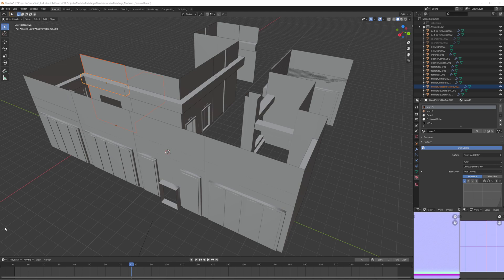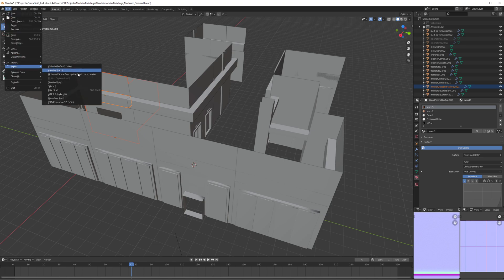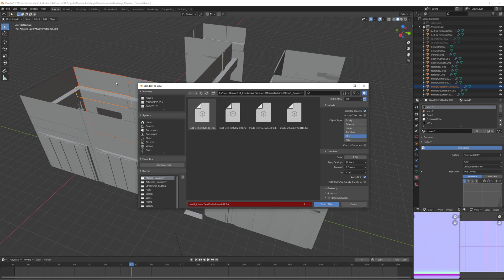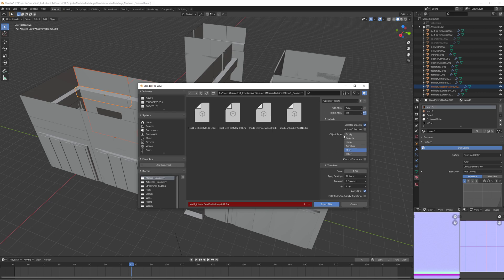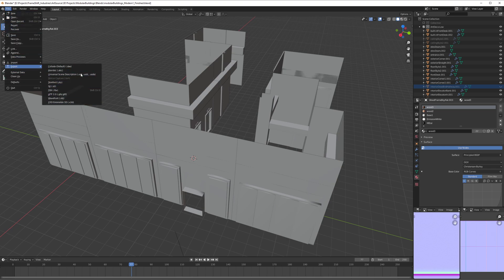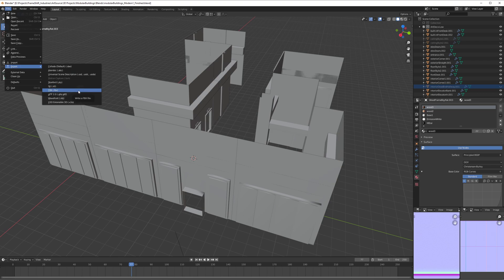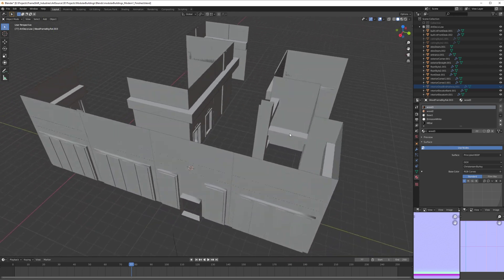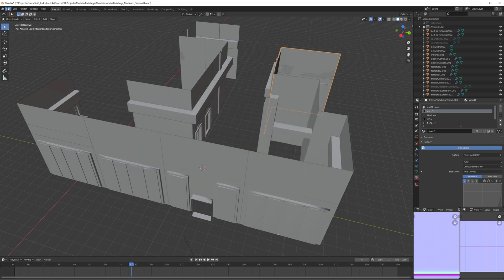Export FBX and Create Shortcuts in Blender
In this quick tutorial, I show you how to export FBX from Blender, also how to easily and fast create shortcuts for any option or menu in blender.

This works from blender 2.8 and up (blender 2.9 too)